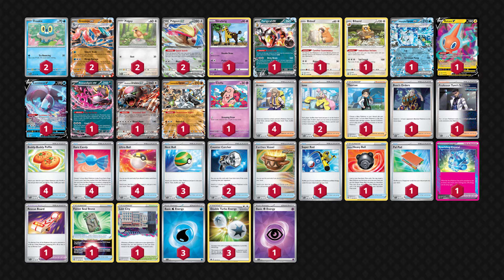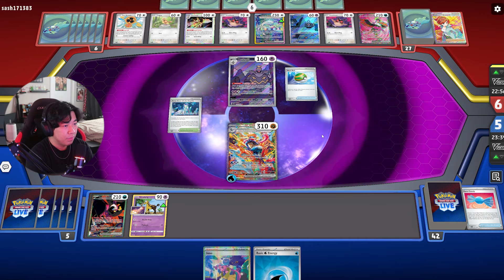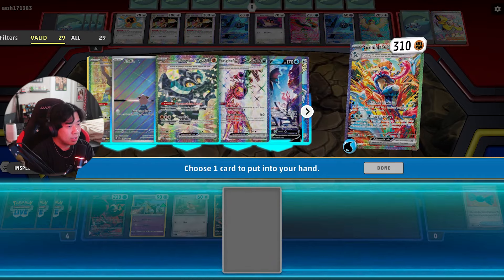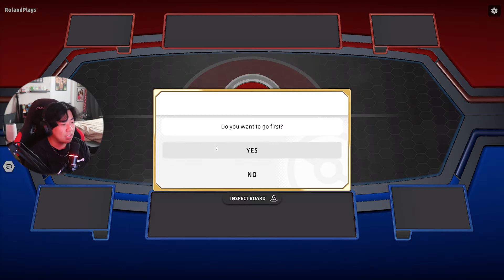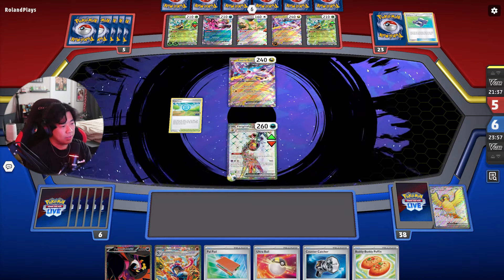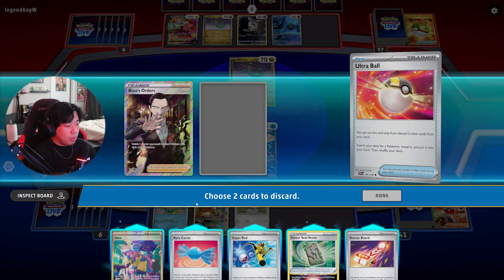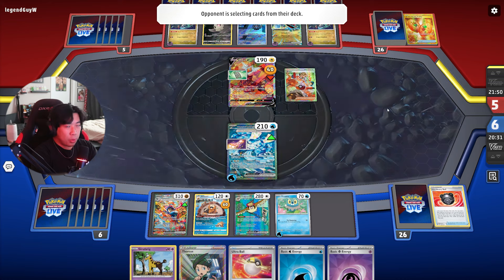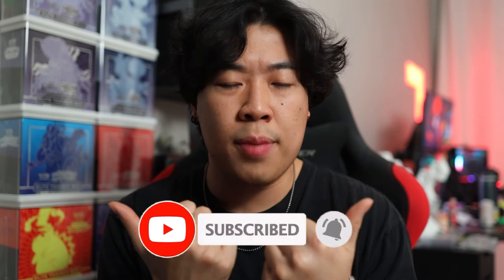IS THIS THE BEST WAY TO PLAY GRENINJA EX? | CRYSTAL BOX DECK PTCG LIVE GAMEPLAY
Playing a new Greninja Ex build on PTCG LIVE, it has multiple attackers for every situation.

Looking for TCG singles or sealed products?
** site under construction, check back later **

Looking for high quality yet afford binders? Check out BINDRZ

0:00 Intro
1:31 Vs Terapagos Ex
15:50 Vs Raging Bolt Ex
23:46 Vs Dragapult Ex